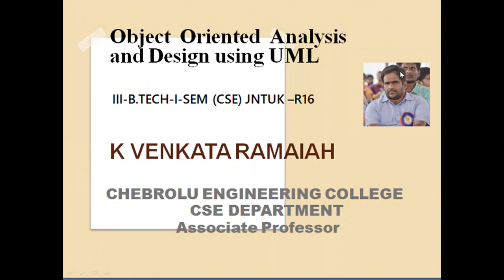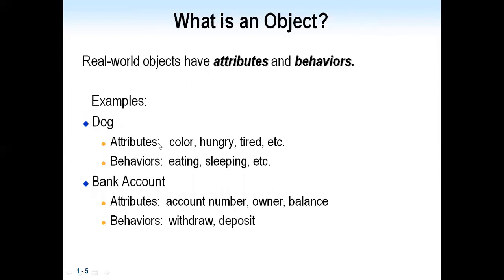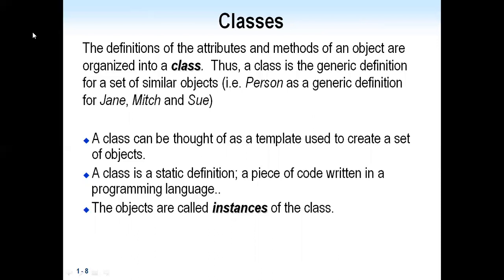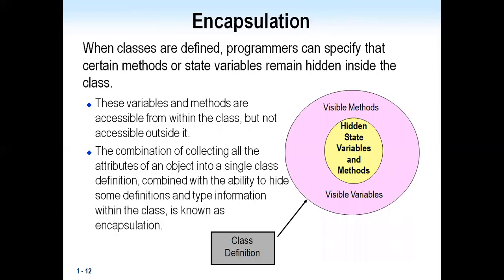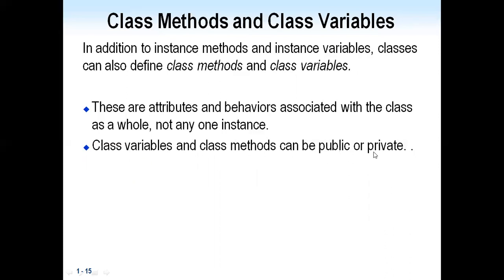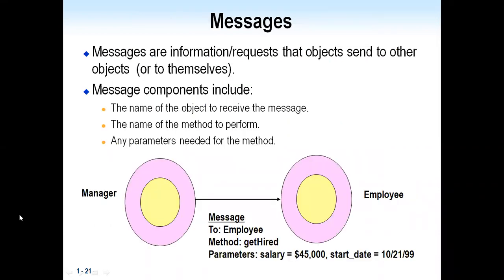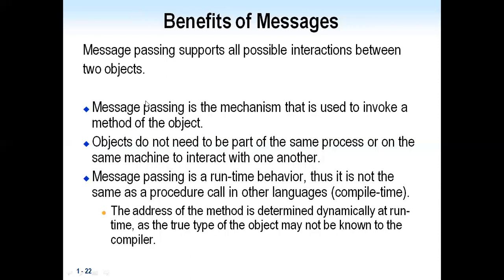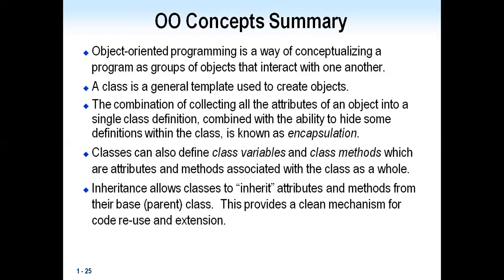Elements of Object Model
Elements of Object Model by kavuri venkata ramaiah